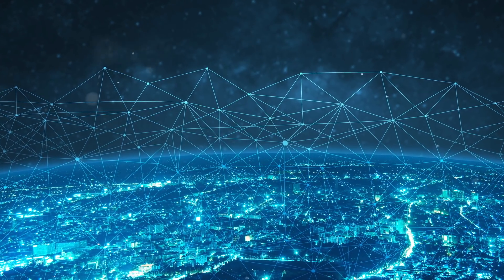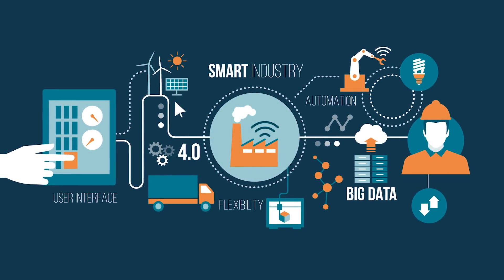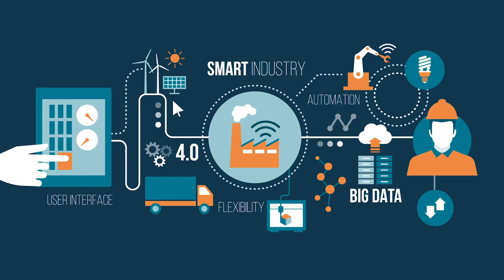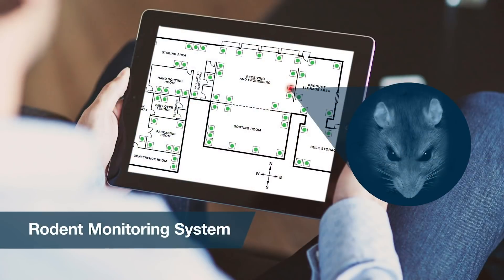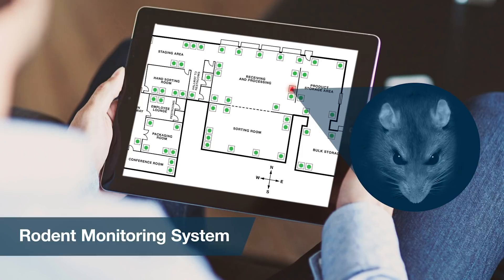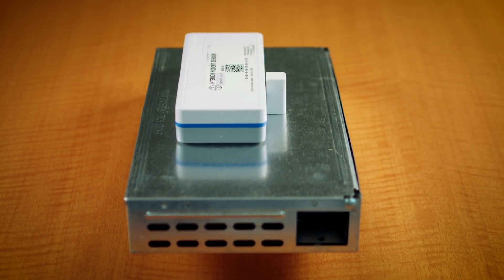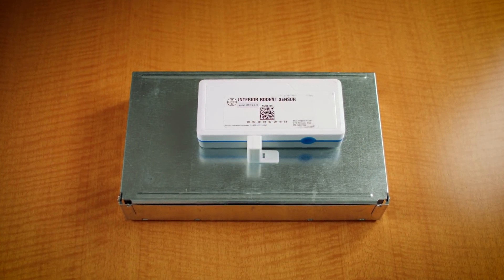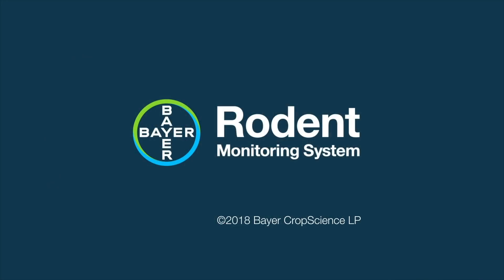The Technology Revolution and the Evolution of Rodent Control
Learn about the evolution of rodent control and how electronic monitoring systems can help better protect the public health.